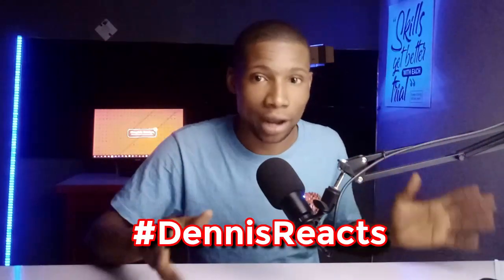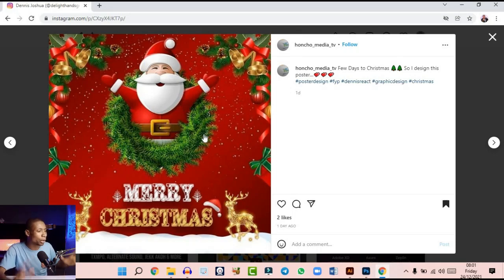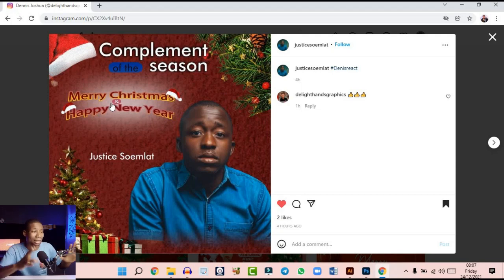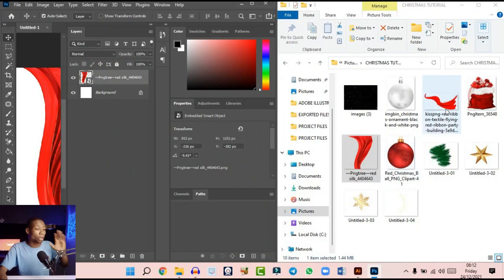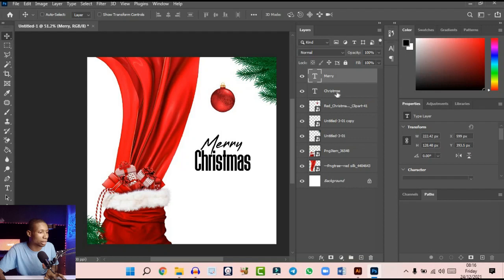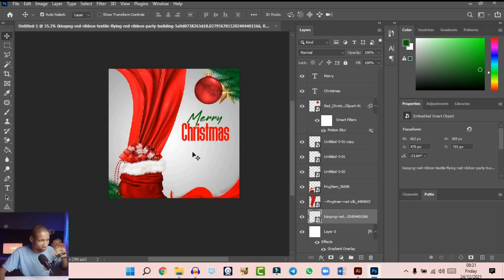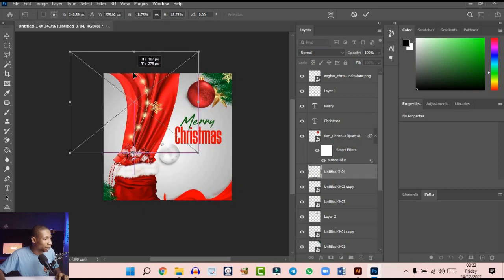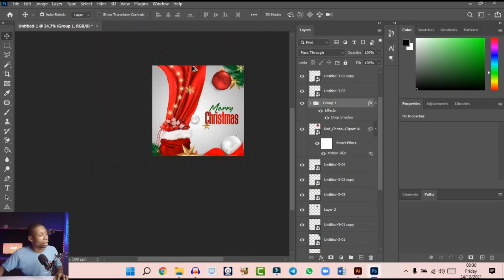Christmas Design Reaction | How to design a chrismas flyer | Merry Christmas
In this video, am going to review christmas designs my fans sent t me on instagram.